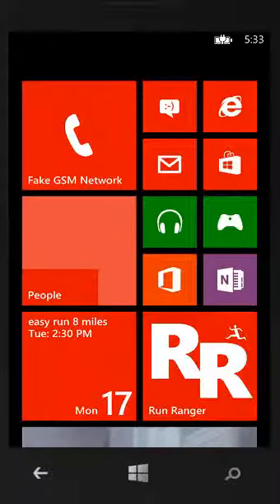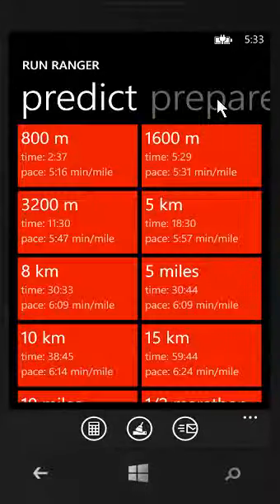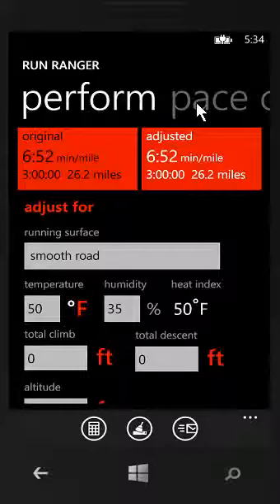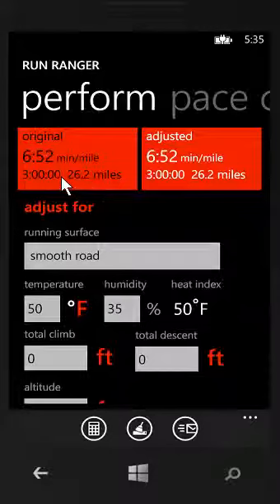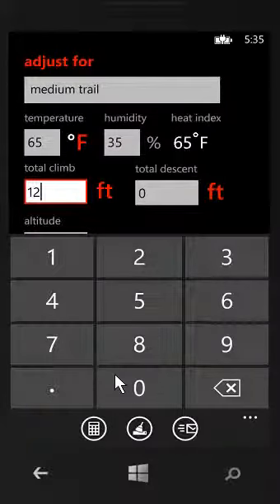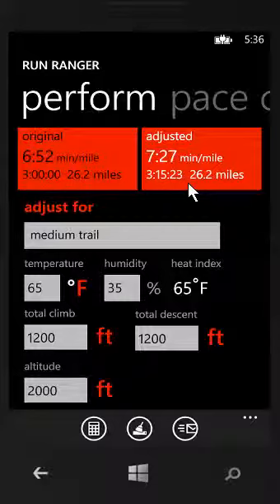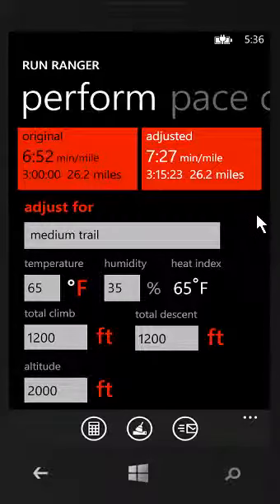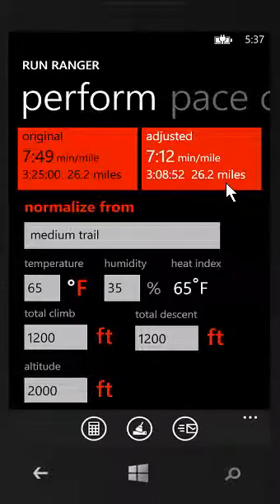Run Ranger 103 -- Performance adjustments and normalizing times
Part 3 of the Run Ranger how-to series, looking at the more advanced features on the "Perform" pivot page. Here, you can adjust a recent best effort time for different conditions, including hotter weather, climbing, altitude, and running surface. You can also normalize a time from those conditions to a presumed ideal course (flat, cool, smooth).